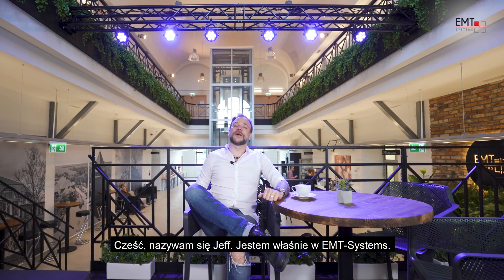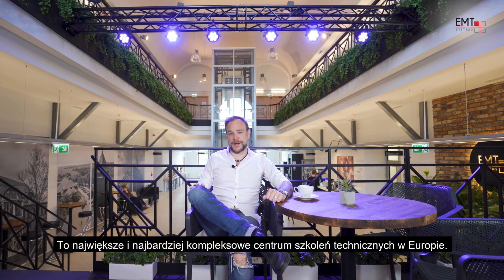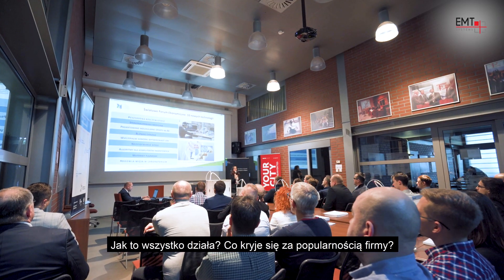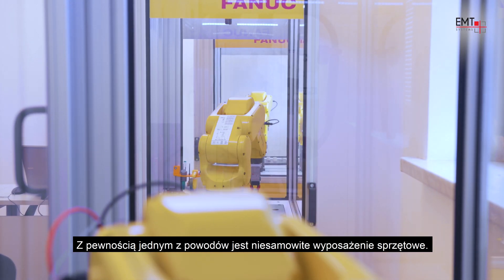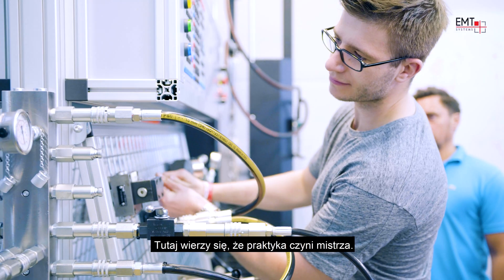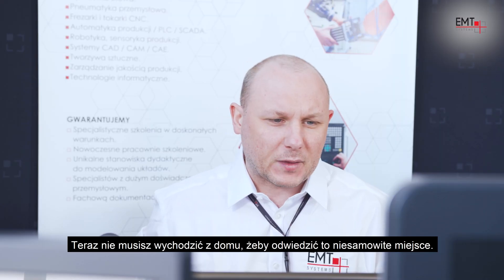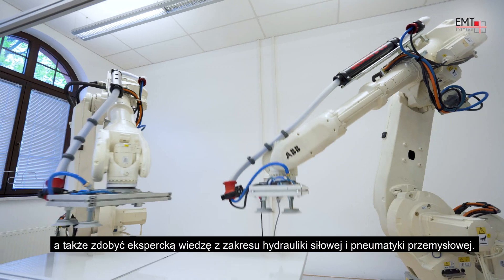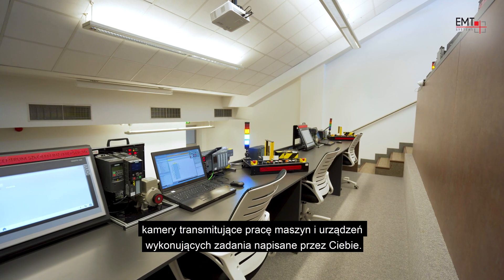Efektywne szkolenia techniczne w EMT-Systems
Cześć, nazywam się Jeff. Jestem właśnie w EMT-Systems.
Opowiem Wam trochę o tym miejscu, bo jest dość niesamowite.
To największe i najbardziej kompleksowe centrum szkoleń technicznych w Europie.
Ponad 8 tys. m2, 40 specjalistycznych laboratoriów, ponad 100 trenerów,
no i najważniejsze – 170 tematów, z których można się szkolić:
od systemów sterowania i wizualizacji, przez roboty przemysłowe,
hydraulikę siłową, pneumatykę przemysłową,
obrabiarki CNC, aż po tworzywa sztuczne czy druk 3D.
Tego wszystkiego nauczysz się tutaj – w tym pięknym, historycznym budynku.

To spełnienie marzeń dla ludzi świata przemysłu.
Jeśli chcesz rozwinąć swoje kompetencje albo po prostu nauczyć się czegoś nowego – jesteś we właściwym miejscu.

Jak to wszystko działa? Co kryje się za popularnością firmy?
Co sprawia, że każdego tygodnia przyjeżdża tu na szkolenia 300 osób?
Z pewnością jednym z powodów jest niesamowite wyposażenie sprzętowe. Laboratoria aż pękają w szwach – stoją tu rzeczywiste maszyny i urządzenia wykorzystywane w przemyśle, a także unikatowe, autorskie stanowiska dydaktyczne.
Wszystko to zaprojektowane jest tak, żeby jak najwierniej oddać warunki panujące w zakładach produkcyjnych.
Tutaj wierzy się, że praktyka czyni mistrza.
Oczywiście nie byłoby tego wszystkiego bez ludzi, którzy tworzą firmę.
Kursy są stworzone i prowadzone przez ekspertów, integratorów i wdrożeniowców z wieloletnim doświadczeniem w przemyśle,
którzy jednocześnie potrafią skutecznie przekazać bardzo zaawansowaną, specjalistyczną wiedzę.

Teraz nie musisz wychodzić z domu, żeby odwiedzić to niesamowite miejsce. Już dziś możesz uzyskać dostęp do tej zaawansowanej wiedzy z dowolnego miejsca na świecie.
Dzięki angażującym, interaktywnym szkoleniom on-line,
możesz poznać tajniki programowania sterowników, robotów przemysłowych, a także zdobyć ekspercką wiedzę z zakresu hydrauliki siłowej i pneumatyki przemysłowej.
Kontakt z trenerem na żywo,  mnóstwo praktyki, dostęp do oprogramowania i zaawansowanych symulatorów,
kamery transmitujące pracę maszyn i urządzeń wykonujących zadania napisane przez Ciebie.
Wow - to robi wrażenie!  To miejsce jest genialne!

To tu właśnie dzieje się magia, w tym budynku za mną, w Gliwicach, w samym sercu Europy.
Oto miejsce, w którym zdobędziesz kompetencje przyszłości.